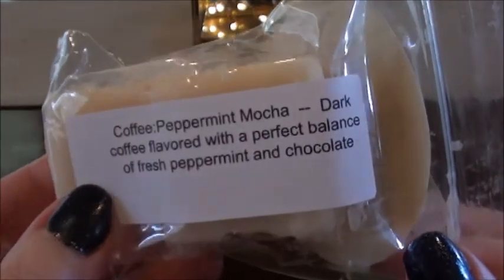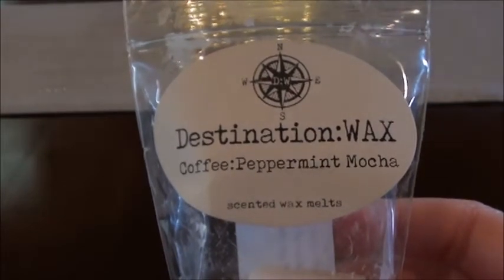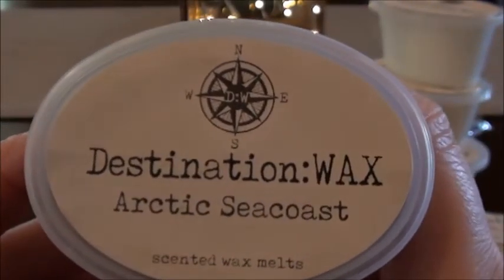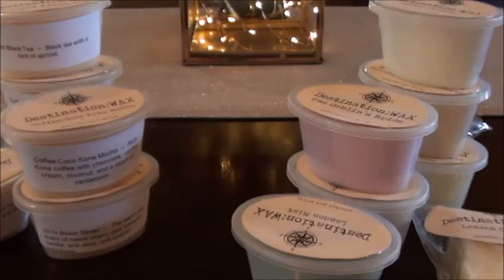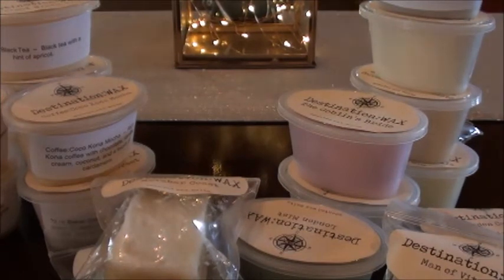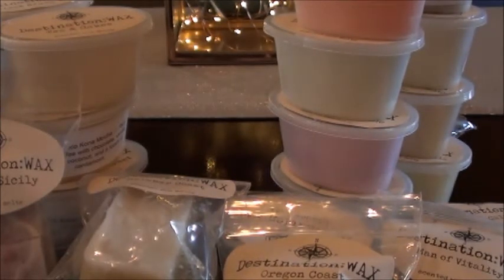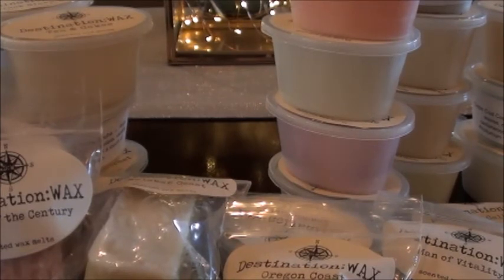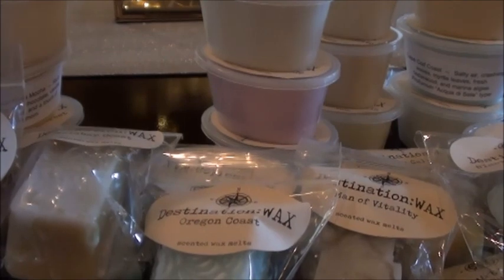Destination Wax Haul | New to Me Vendor